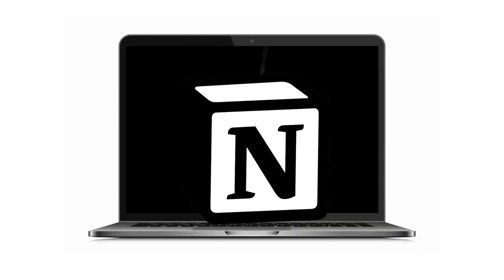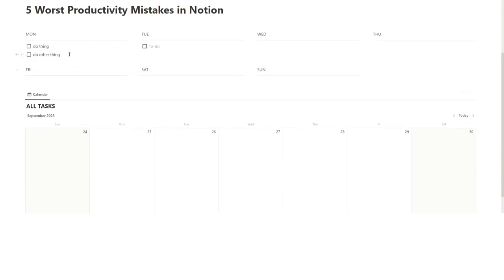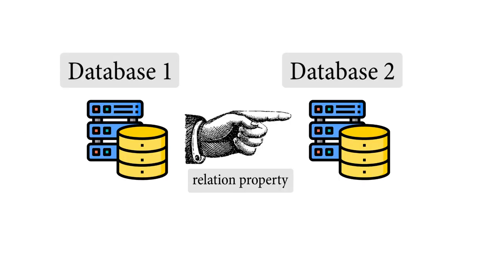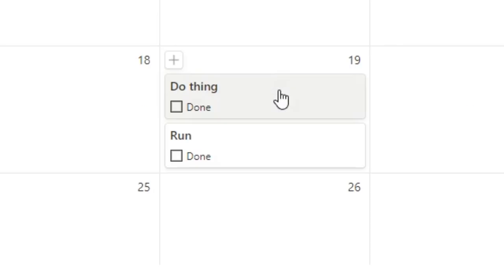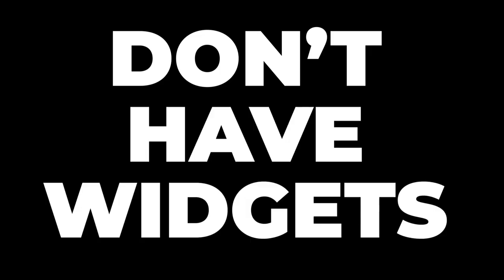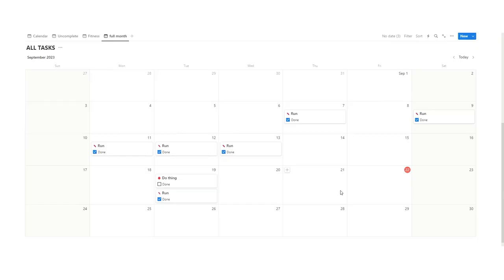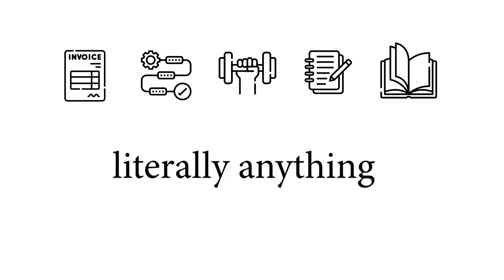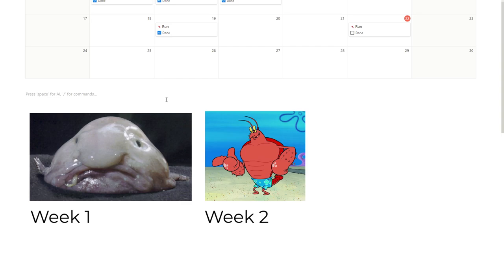5 Mistakes DESTROYING Your Notion Dashboard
Here are the 5 MOST common mistakes you're making in Notion! It can be difficult to set up a productive Notion dashboard, so many people are making the same mistakes time and time again. Let's have a look at those errors and fix our Notion dashboard to be as productive as possible!

Notion can be a tricky tool to master, which often results in Notion users making the same mistakes over and over again. In this Notion tutorial we dive deep into the most common mistakes that Notion users are making and how to fix them.

If you're using Notion for productivity, then this walkthrough will show you the common issues made in Notion, why they're hindering your efficiency and how to ensure that you streamline your workflow in the future!